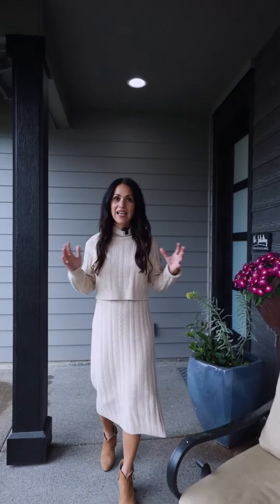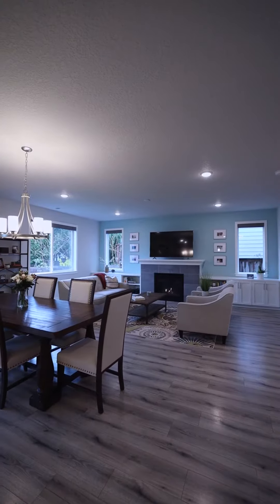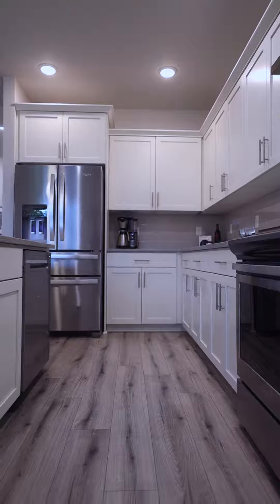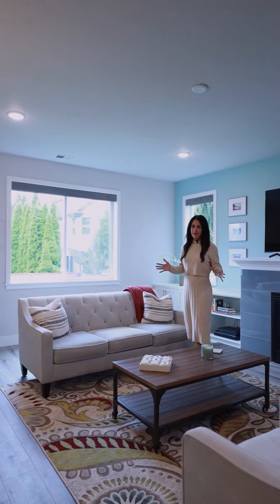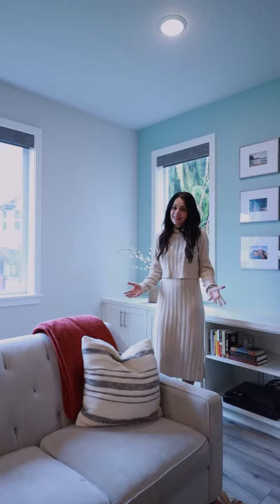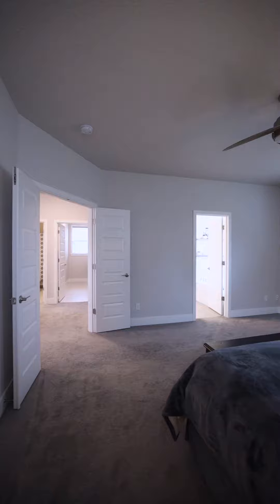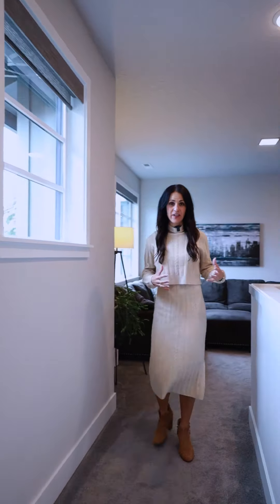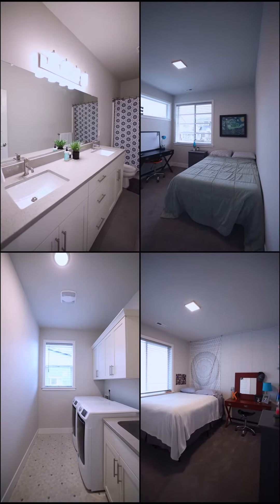This Modern Sherwood Home Went Fast🥰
This fantastic newer modern Sherwood home went pending so quickly that I didn’t even have time to post this video!!

My Sellers purchased this home 3 years ago. When they contacted me to sell, we made a strategic plan based on market timing, marketing & pricing!
Everything worked out according to plan & we went pending in 3 days, closed 5k over our listing price & they are getting to stay in the home for a few weeks at no cost!! 👊🏽

A HUGE congratulations to my clients & thank you so so much for choosing to work with me again!!! 🥰

Marie Boatsman, Real Estate Broker Licensed in the State of Oregon
Berkshire Hathaway NW Real Estate
✅ Licensed Broker in the State of Oregon
Three Centerpointe Drive, Suite 260
Lake Oswego, OR 97035